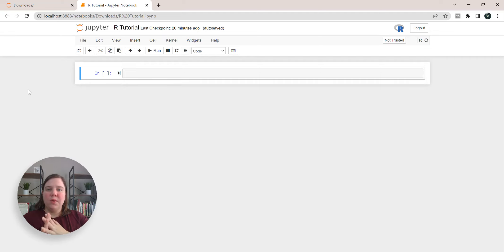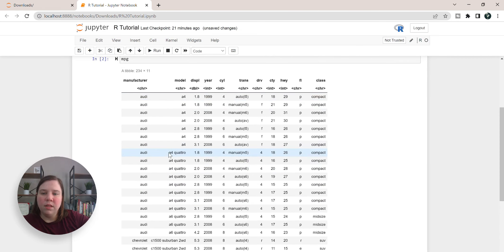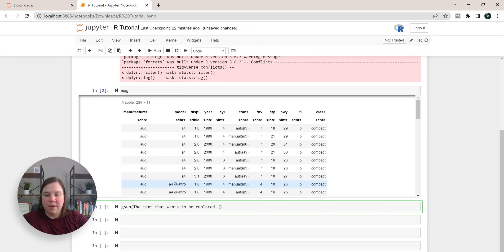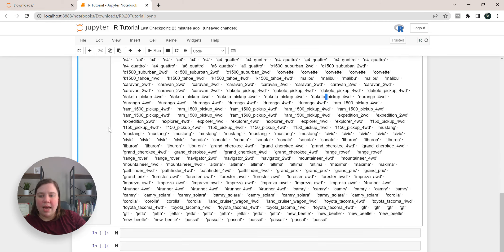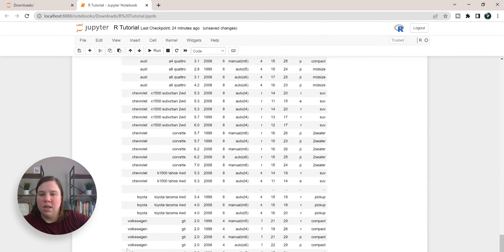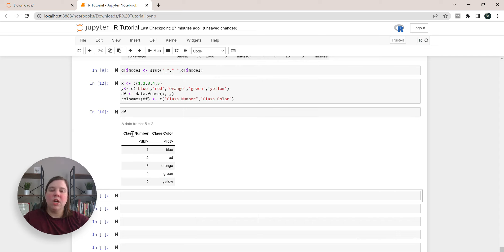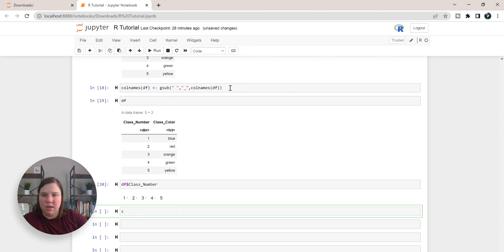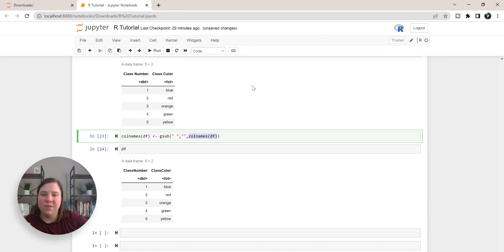How to Replace Spaces with Underscores in R || Jupyter Notebooks: substitute text in columns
Changes spaces to underscores or substitute any text in a column or column names.

TimeStamps
00:00 How to substitute text in R
01:37 Gsub function in R
02:02 Replacing Text in a Column
03:49 Replacing Spaces in Column Names
05:25 Remove Spaces with gsub